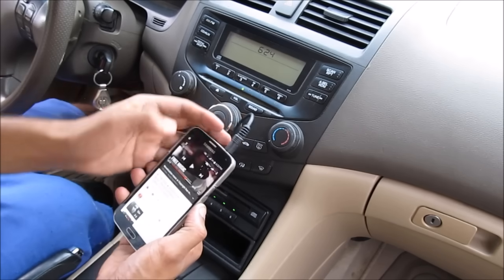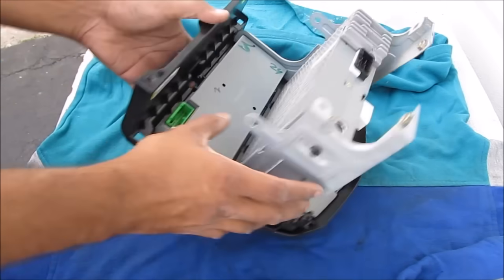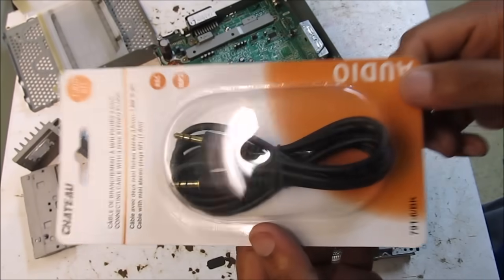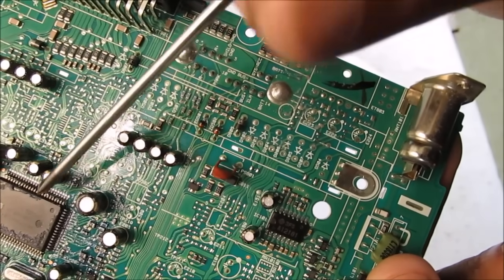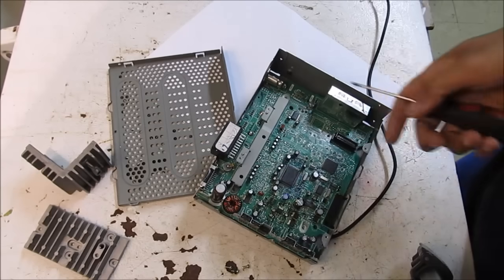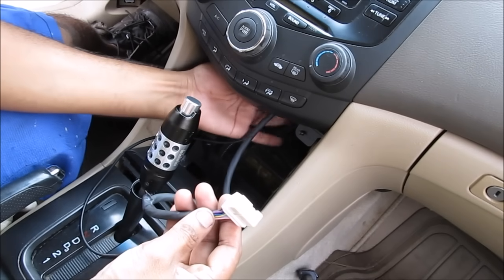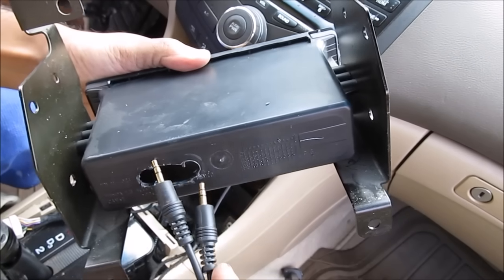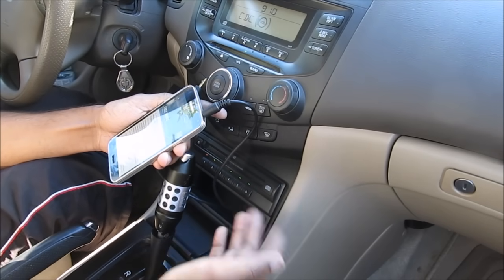$1 AUX Stereo Input Hack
Here's how to hack into your radio to add an aux input to connect your phone or mp3 player.

This method applies to the Honda Accord, but may also be similar for the Civic, CRV and Element from the mid 2000's that did not originally come with an aux input.

Forget expensive aux adapters that cost $30-$100! Add your own for the cost of the 3.5mm stereo cable - $1! This DIY video shows you how to open up the radio, examine the motherboard circuitry, solder and connect your own aux line. Also shown is a second method, that you don't even have to open up your radio - just add it to the CD changer lines going to the radio through the accessory port.

Honda radio's internally use digital data transmission to select inputs. Traditionally, this hack would be easy with a tape player or analog CD player. However this radio uses a digital CD player. Therefore, the radio is the only analog signal that can be hacked into.

Wires are soldered to the AF OUT port on the AM/FM modulator, and automatically override the FM signal when audio is played. The downside is that it's only a mono input.

The second method to getting an aux input requires a Honda accessory plugged into the 14-pin M-bus connector. The accessory, be it an external CD changer, tape player or ipod connector, will use the internal I2C protocol to fool the radio into thinking there's an audio input from the accessory port. We then inject our own signal from our phone/mp3 player. This will give you clearer stereo sound, however at line level volume, so you'll have to crank it up a bit.

Additionally you can add a bluetooth adapter to pair your phone with your car wirelessly. Now you can finally throw away that FM transmitter for some much improved quality sound!

This hack was performed on a 2004 Honda Accord and will be the same for 2003, 2004, 2005, 2006, 2007 Accords.

Purchase parts and tools for this DIY here:
Aux cable: